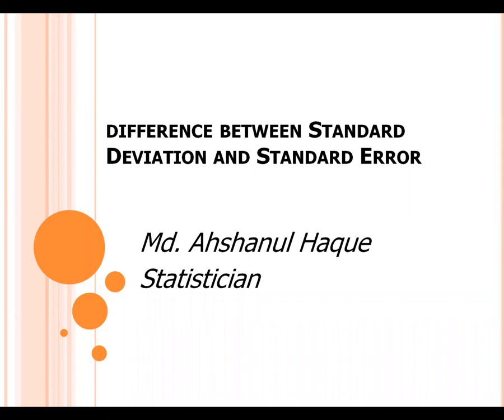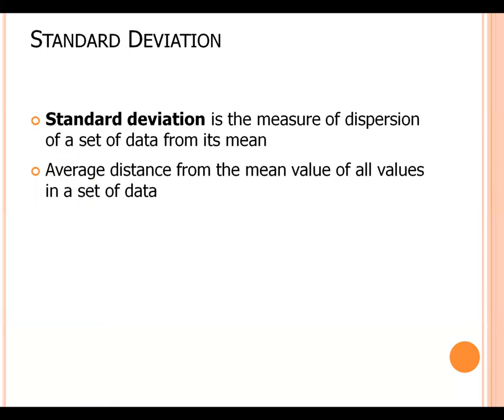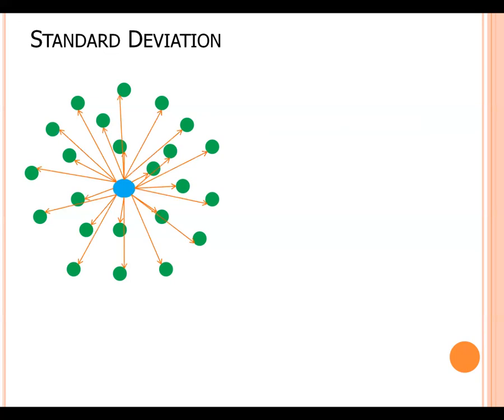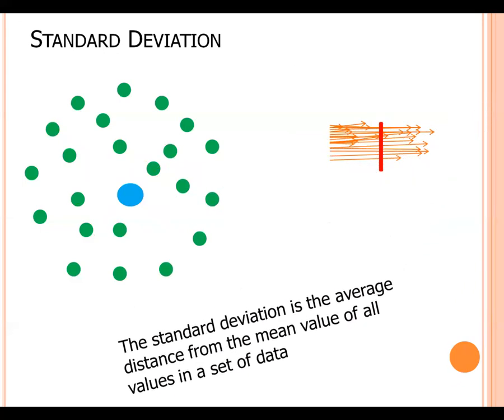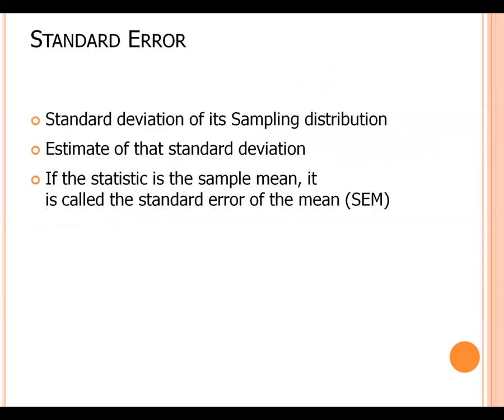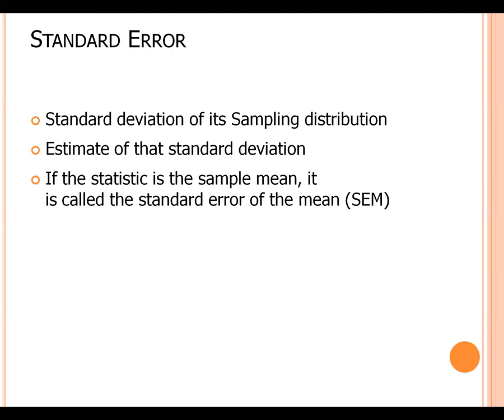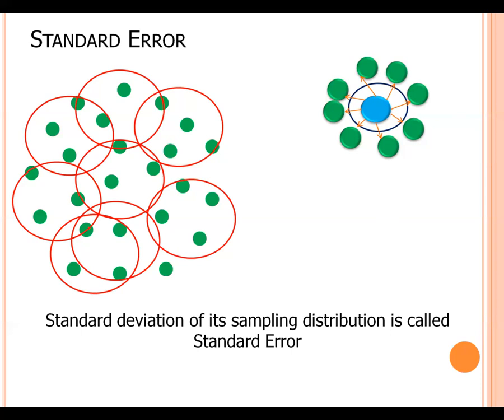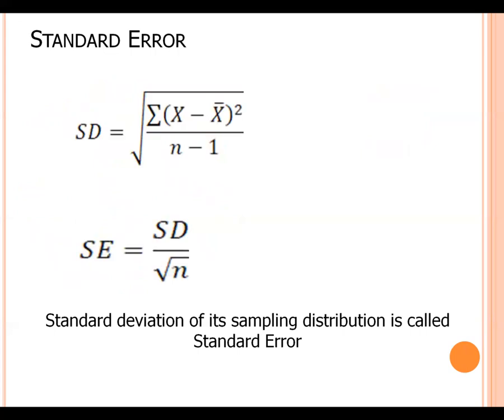Difference between standard deviation and standard error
Standard deviation is the measure of dispersion of a set of data from its mean. It measures the absolute variability of a distribution;
 Simply we call it that  the standard deviation is the average distance between the mean value and all values in a data set.